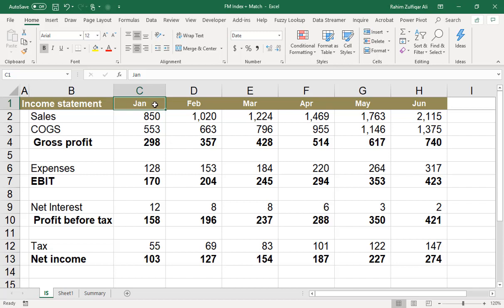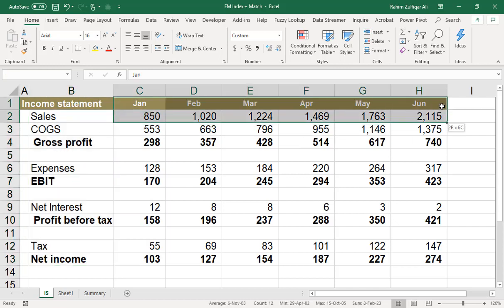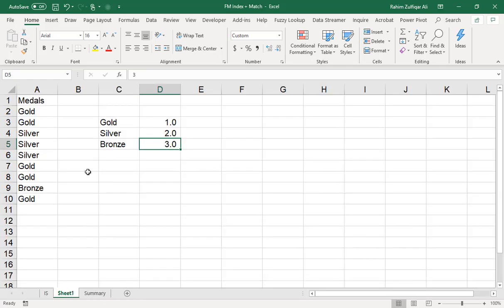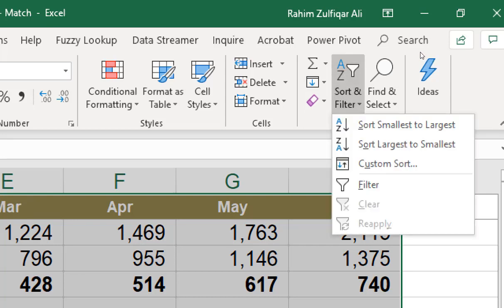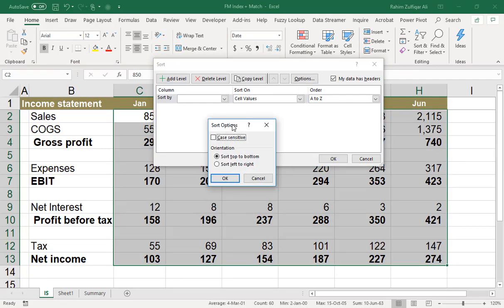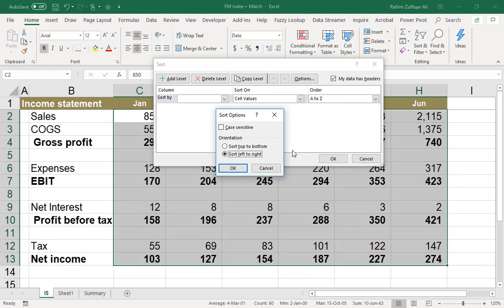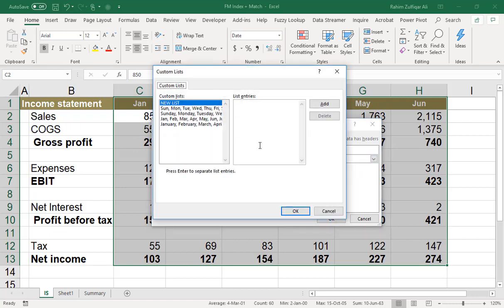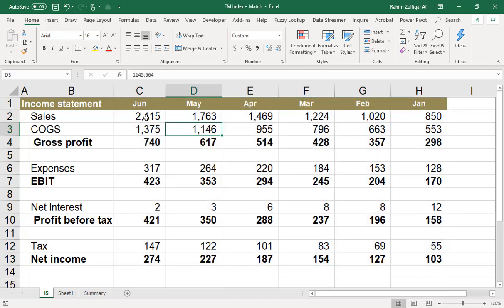Sorting Tips - Left to Right & Use Custom Lists - Excel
Video: Sorting Tips - Left to Right & Use Custom Lists - Excel (Level: Basic)